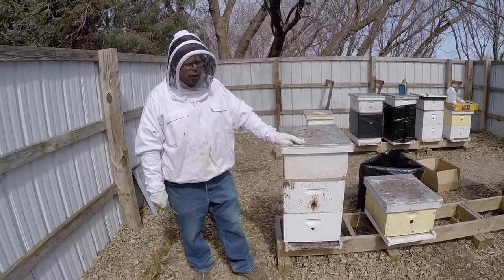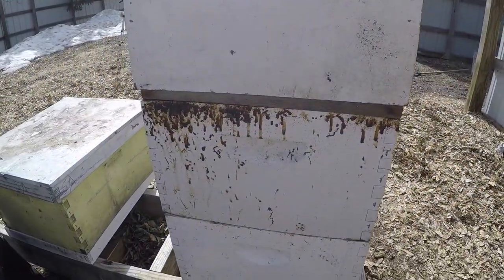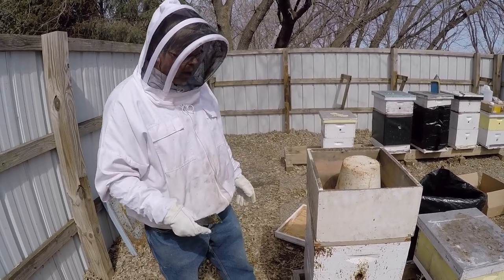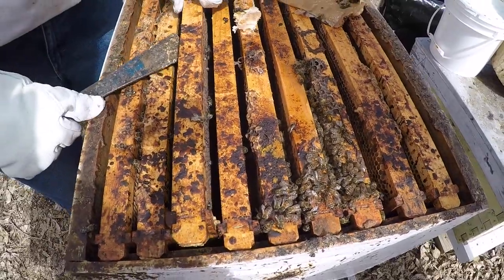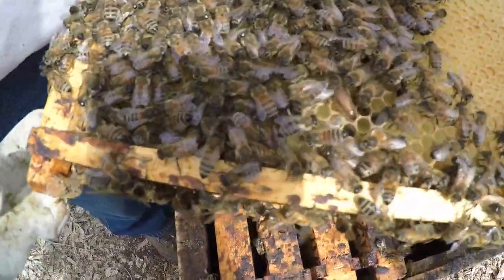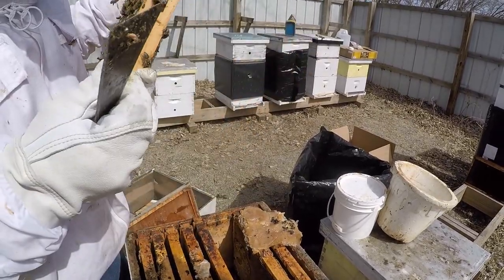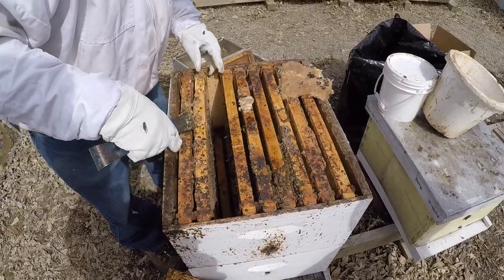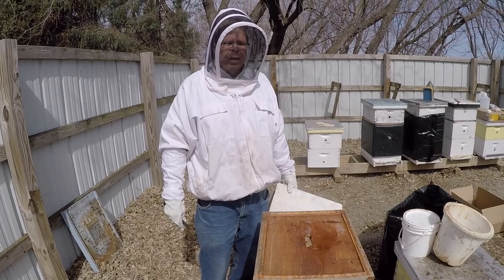Nosema, the late spring killer of bee hives in northern climates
This colony is dead, or at least we are calling it that. (We could take all the bees that are left and put them in a five frame nuc to see if the queen recovers and still possibly use her later on.) After looking at all the signs it appears the colony died of Nosema Apis. There is bee poop everywhere. Nosema Apis does cause a type of bee dysentery. This disease affects colonies usually in late winter. It is brought on by stress that a colony is under. Mites could possibly be a contributing factor that helped cause stress. But the key apparent symptom of bee poop everywhere, points to Nosema. We used to treat our bees with Fumigillan aka known as Fumidil B. It was an antibiotic for the treatment of Nosema.  It is not even sold anymore.Here is a link to the ABJ with an article about it.